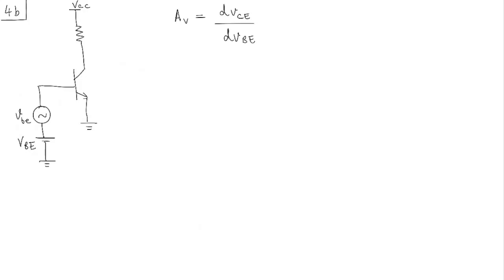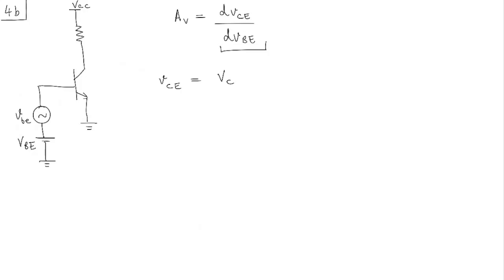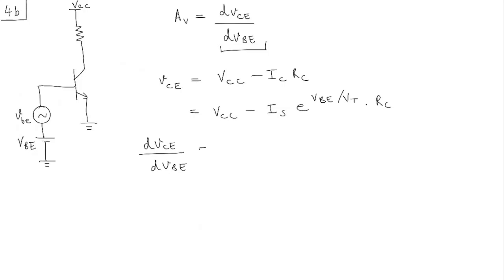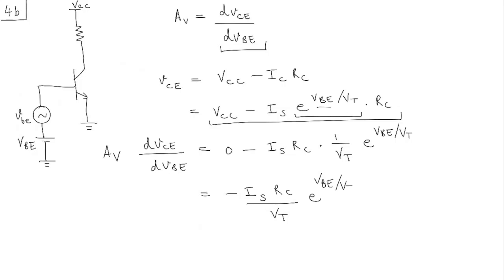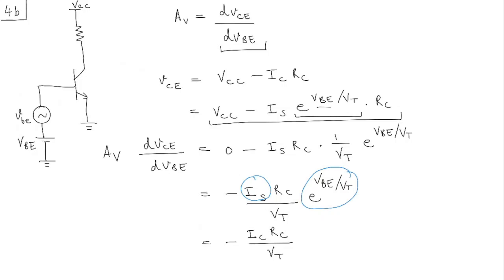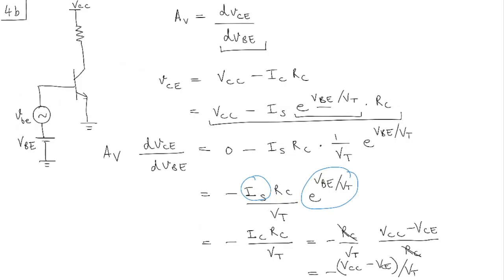4 4b 1